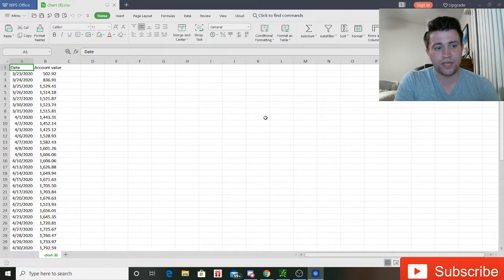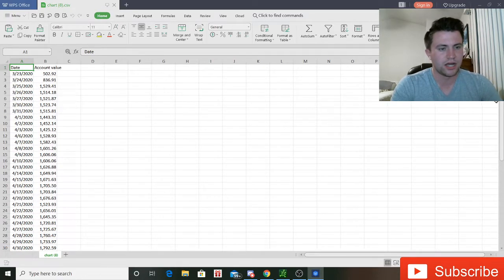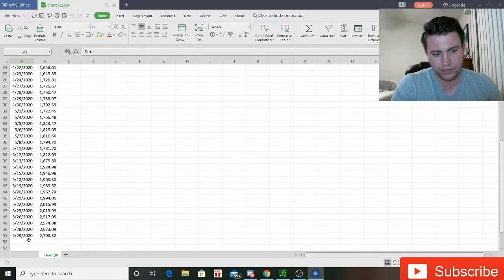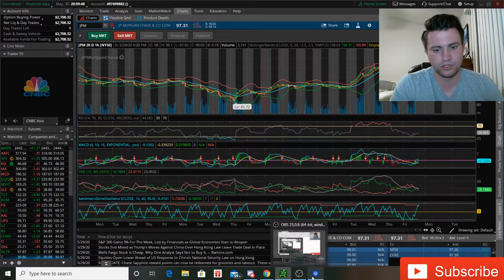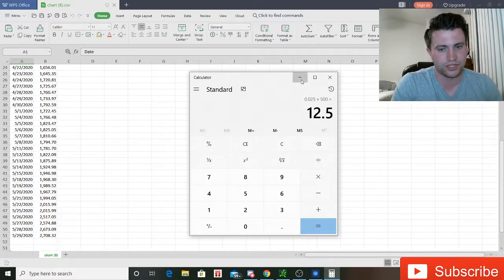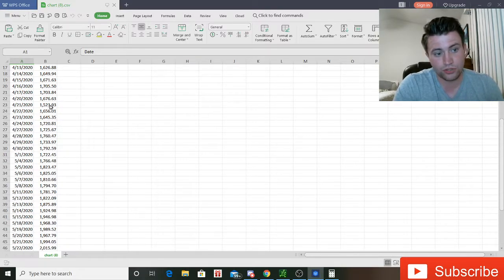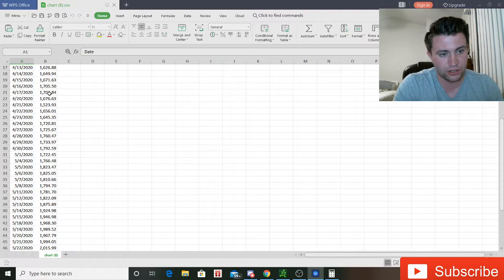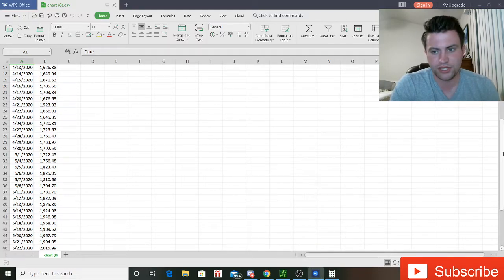HOW TO TRADE WITH $500 |HOW TO DAY TRADE WITH A SMALL ACCOUNT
In today's video we discuss how you can trade with $500 and what you should expect trading with a small account. I give you guys my real time day to day numbers on my own portfolio that I started with $1500 a few months ago in this example and give you guys no bs 100% realistic expectations.

Latest news on Oil and Natural Gas mentioned in this stream

A book I suggest to all people looking to invest no matter at what level!